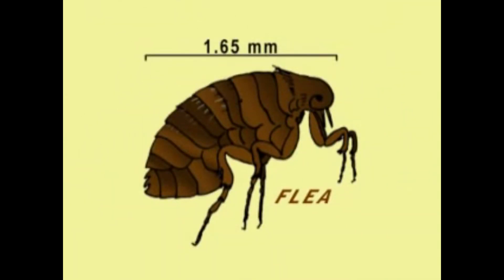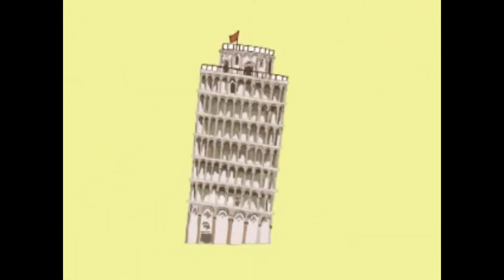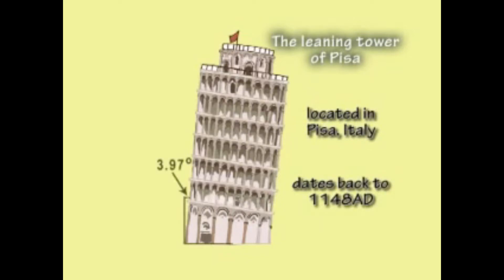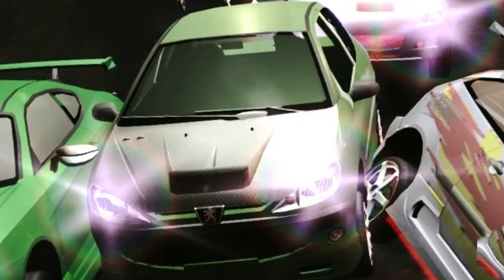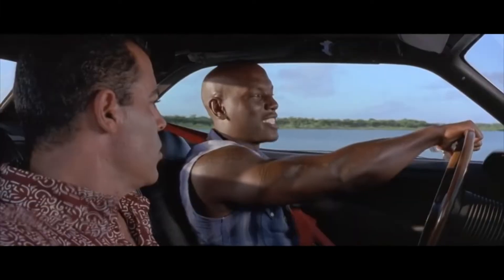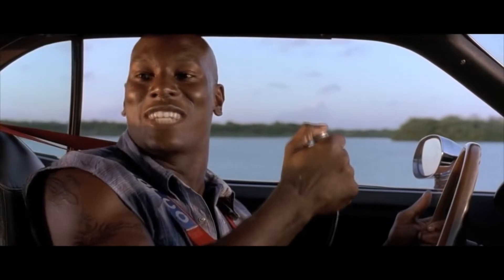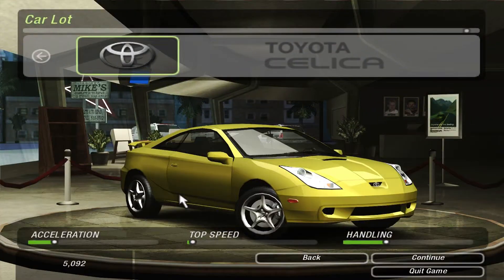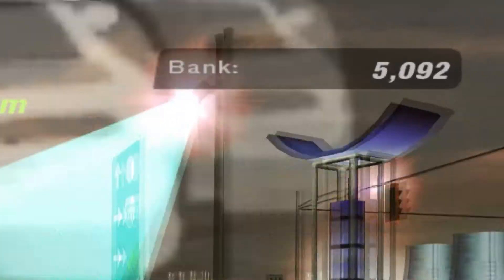P.3 Sort of Playthrough (Need for Speed: Underground 2)